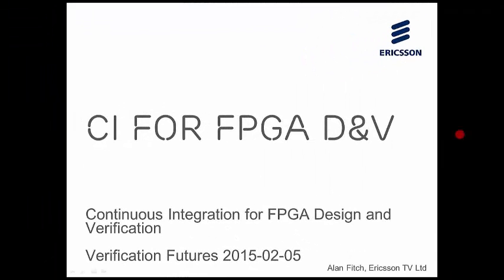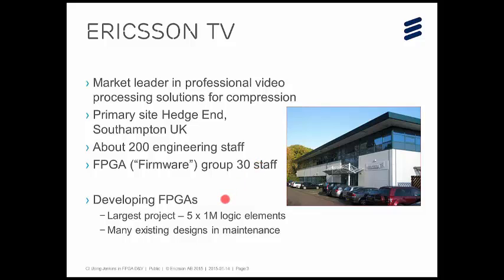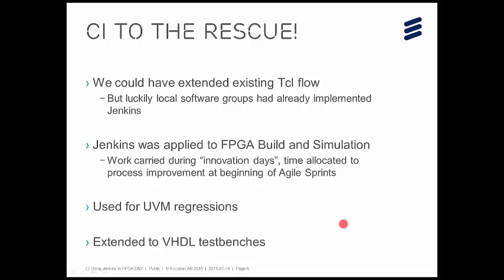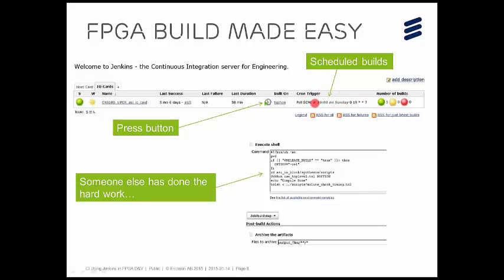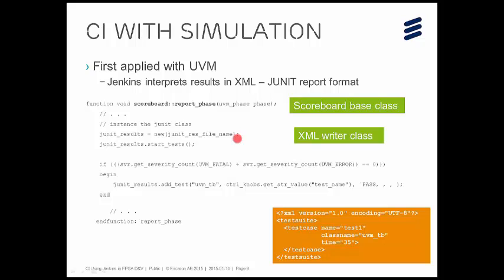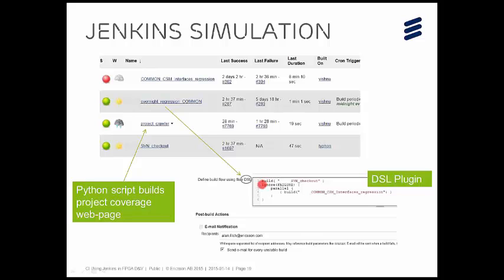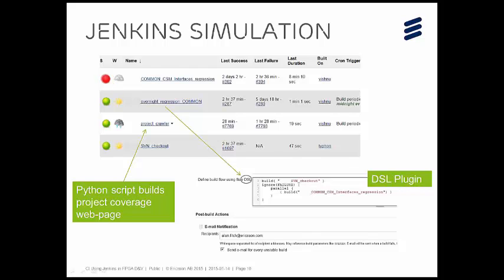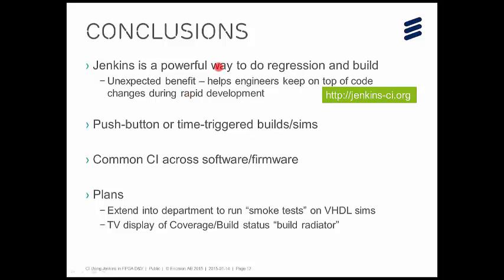Continuous Integration for FPGA Design and Verification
Speaker : Alan Fitch

Abstract:This paper summarises the implementation and experiences of using Jenkins CI for FPGA development
 -Jenkins CI can be used for FPGA development
 -It allows easy-to-use build and regression environments to be made
 -Using it can help FPGA teams keep on top of complex and rapidly changing projects